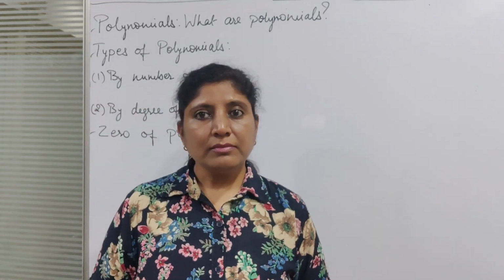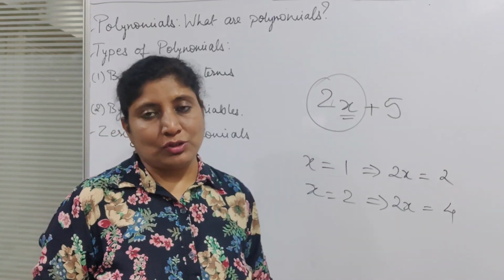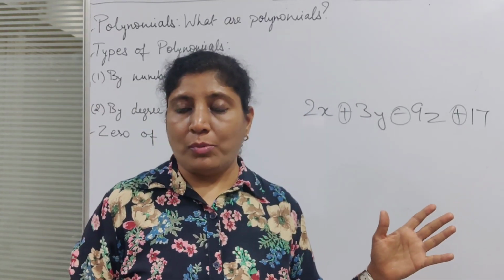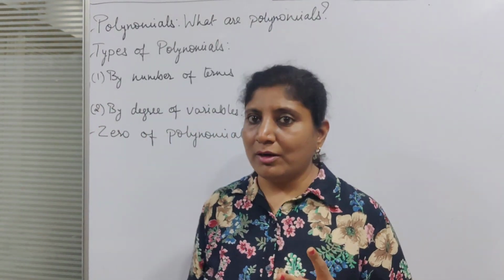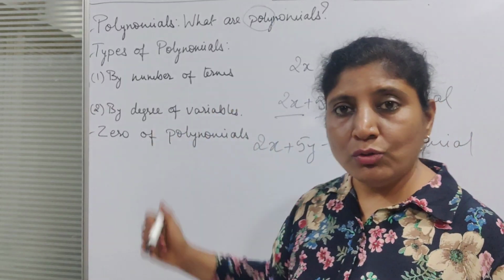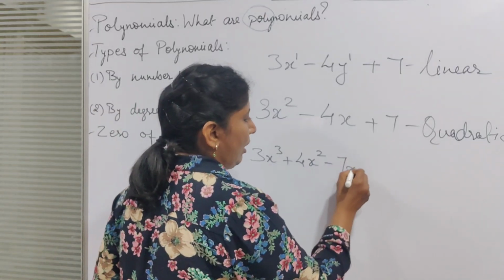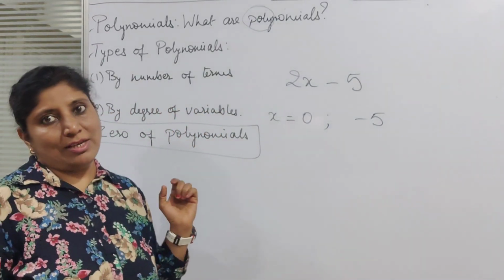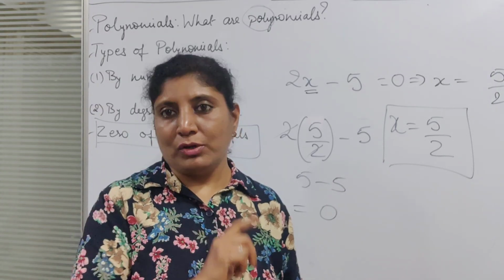Fundamentals of Polynomials